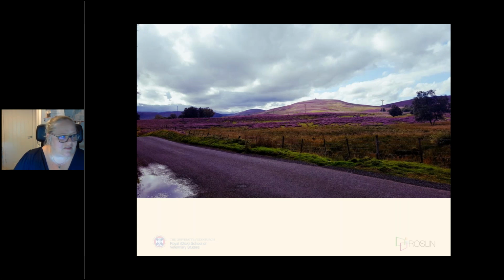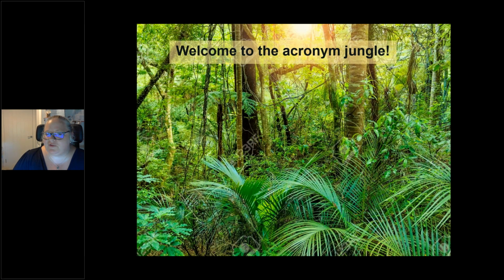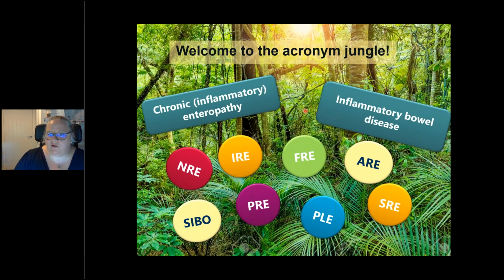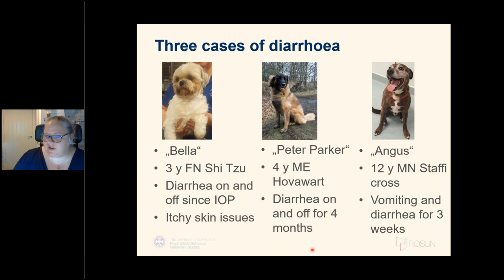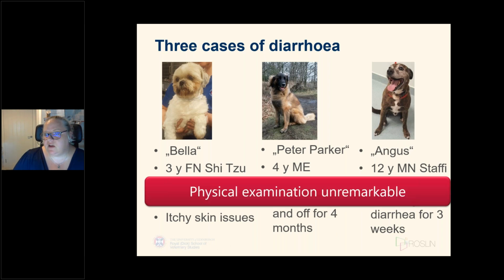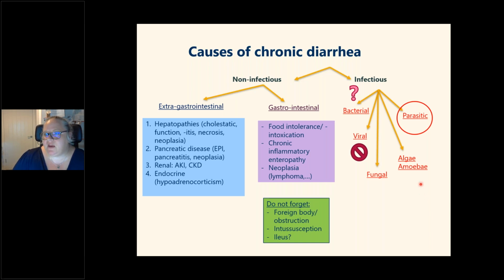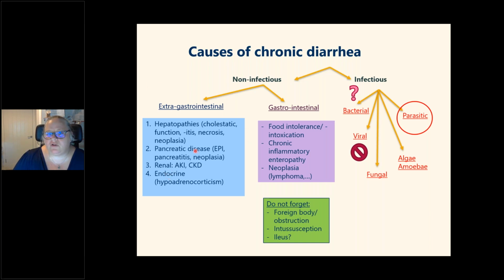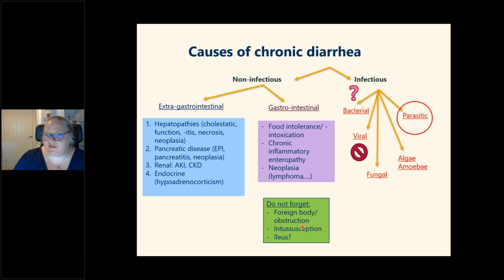Клинический подход к хронической диарее Силке Салавати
Ведет: Силке Салавати, доктор ветеринарной медицины, доктор философии, дипломант Европейского колледжа ветеринарной медицины по внутренним болезням мелких домашних животных, член Королевского ветеринарного колледжа.

Презентация 45 мин. + 15 мин. ответы на вопросы.

Лекция направлена на ознакомление аудитории с определениями и подходами к лечению заболеваний тонкой кишки у собак. В ней рассказывается о неинфекционной хронической энтеропатии собак, обсуждаются новые классификации и альтернативные методы лечения, такие как пробиотики и фекальная трансплантация.

Д-р Салавати закончила  Университет Юстуса-Либига (УЮЛ) в Гиссене (Германия) в 2003 г. Она защитила кандидатскую диссертацию в Германии (получила степень доктора ветеринарной медицины) в Гиссене, ее работа была посвящена созданию дыхательных тестов для оценки опорожнения желудка у собак и проверки в сравнении со сцинтиграфией. Д-р Салавати прошла ротационную стажировку в Клинике мелких домашних животных в УЮЛ, за которой последовала резидентура в отделении внутренних болезней мелких домашних животных того же университета, где она продолжила работу над темой, посвященной работе желудочно-кишечного тракта мелких домашних животных (например, исследование чувствительности и специфичности различных тестов на парвовирус, проводимых непосредственно на месте по сравнению с ПЦР и электронной микроскопией.

Д-р Салавати имеет титул дипломанта Европейского колледжа ветеринарной медицины по внутренним болезням мелких домашних животных.  С 2009 по 2013 год она защитила степень доктора философии в Королевском ветеринарном колледже, в Лондоне (Великобритания), проведя исследования клинических и иммунологических эффектов пробиотиков одного штамма при воспалительных заболеваниях кишечника (ВЗК) у собак. С 2013 по 2016 г. она была младшим лектором в отделении внутренних болезней мелких домашних животных в УЮЛ, пока не заняла свою нынешнюю должность старшего лектора в отделении внутренних болезней мелких домашних животных в Королевской школе Ветеринарных наук в Эдинбурге (Шотландия).

Д-р Салавати продолжает интересоваться гастроэнтерологией собак и кошек, изучает новейшие аспекты исследования висцеральной боли и воспаления и создает новые подходы к лечению хронической энтеропатии собак. На данный момент у нее имеется 25 публикаций на эту тему в различных журналах, также ею написаны некоторые главы в учебниках по внутренним болезням мелких домашних животных.